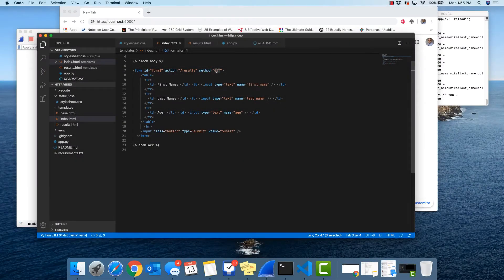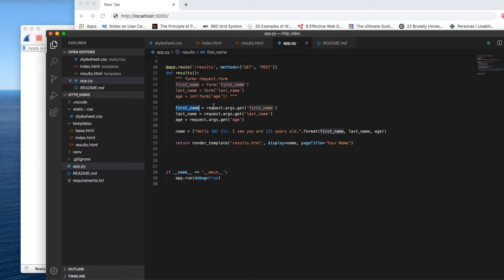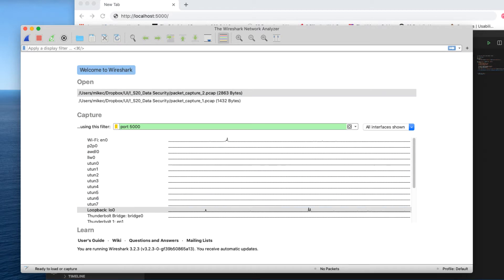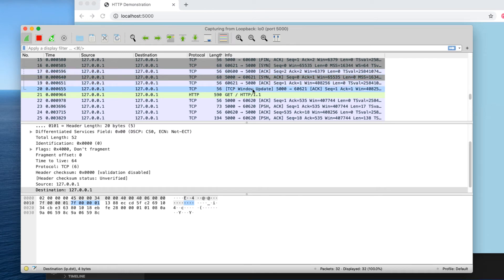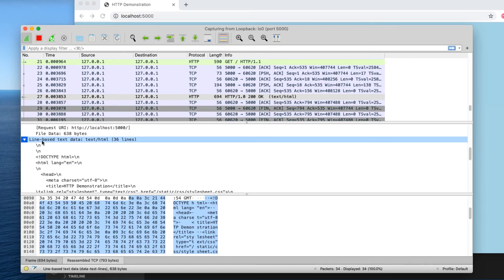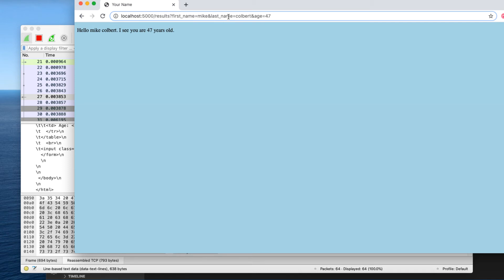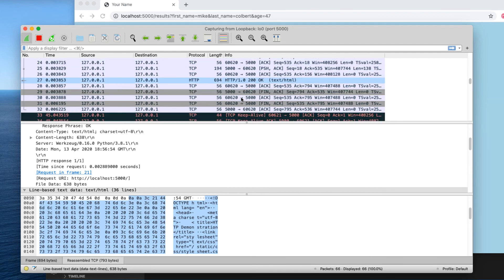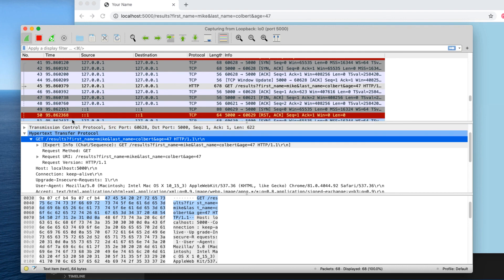HTTP GET request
A view of the HTTP GET request using Wireshark with a discussion of why you should NOT use GET requests when sending information back to the server in HTML forms.